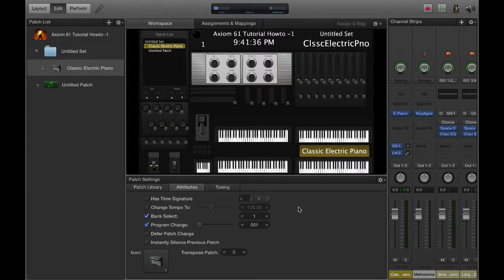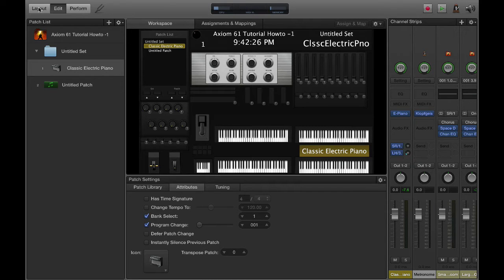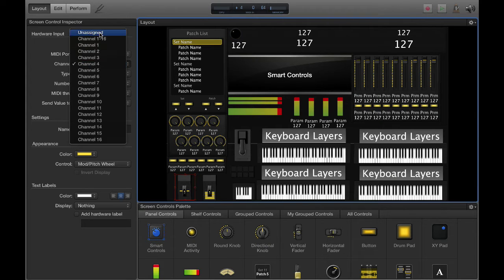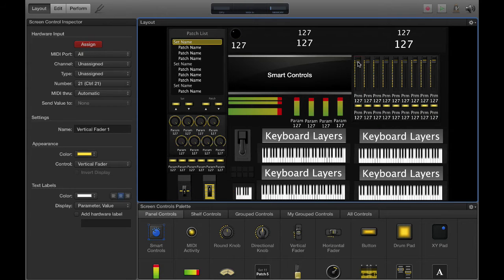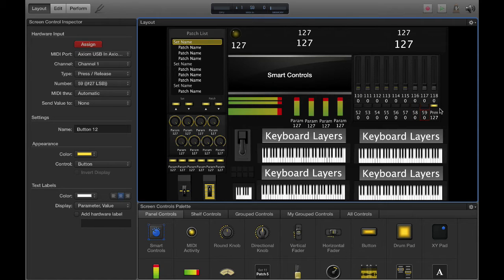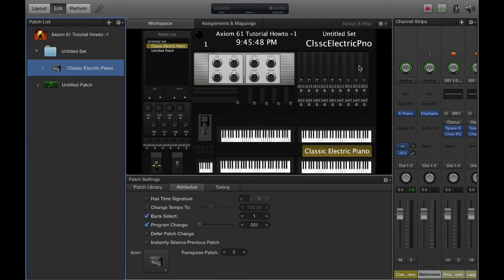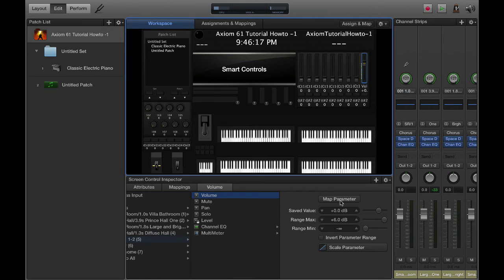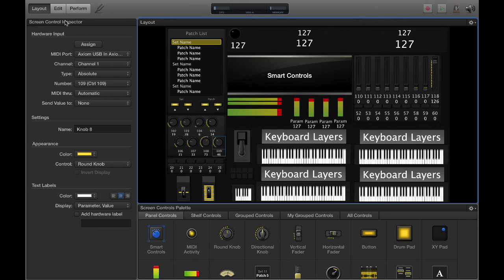[Mainstage 3.2.4] Mapping Hardware Inputs to Screen Controls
In today's video we are back in Mainstage 3 and I show you how to map a hardware input to a screen control for the Axiom 61 keyboard layout we have been using.